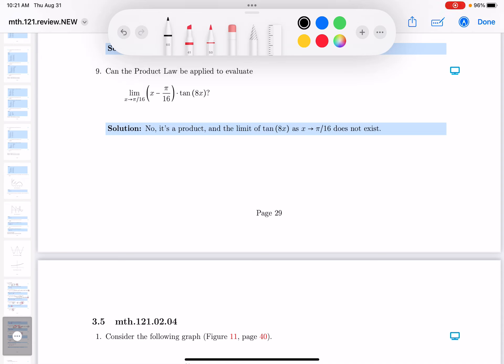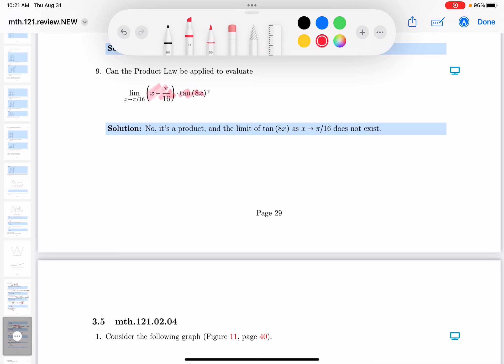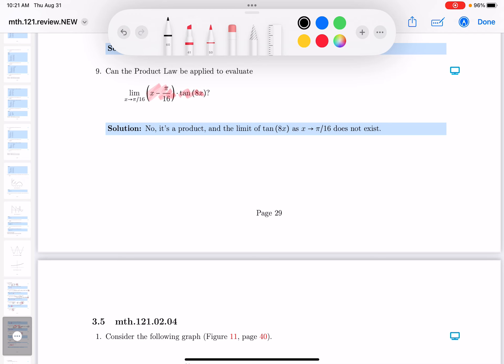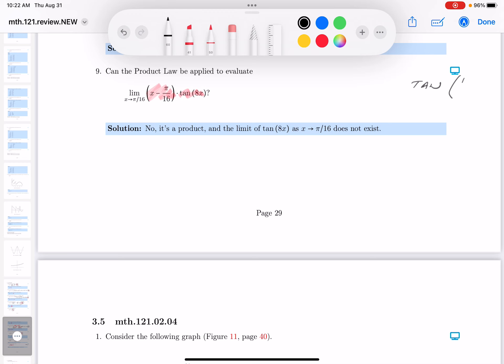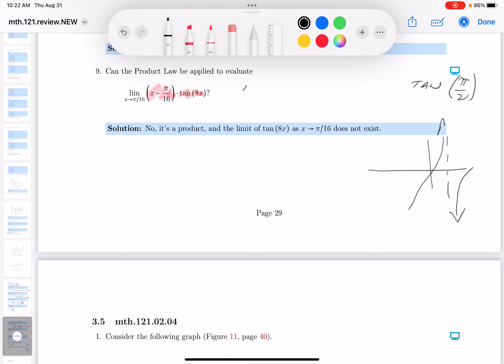mth 121 02 03 09